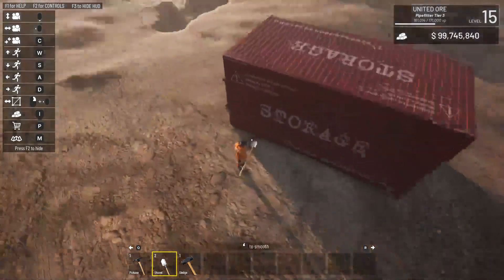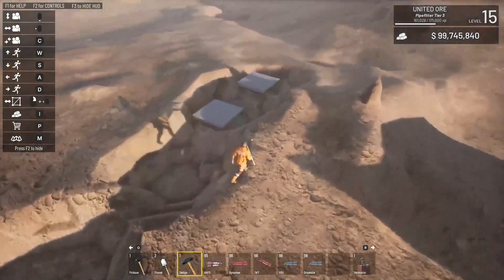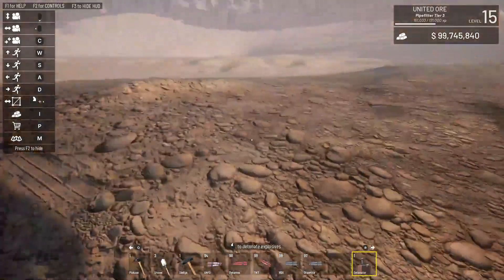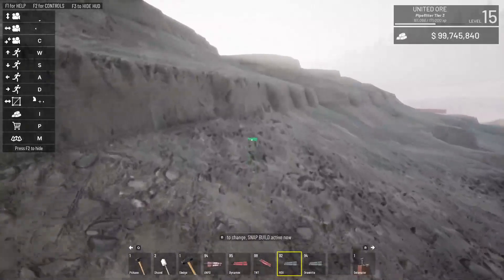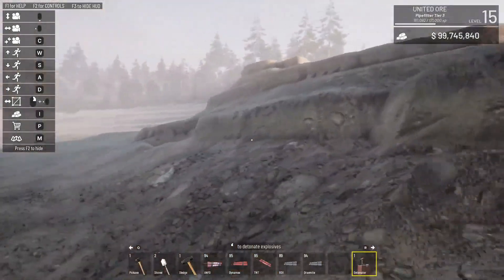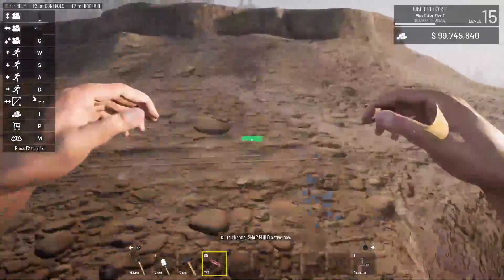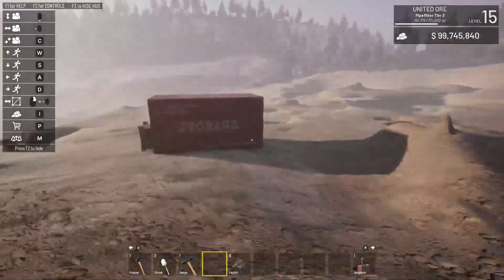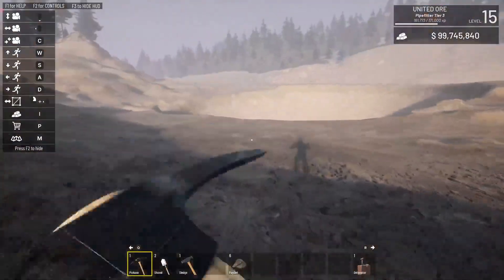The Experiment (Out Of Ore)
Today we ae testing out the odrinates in the game out of ore